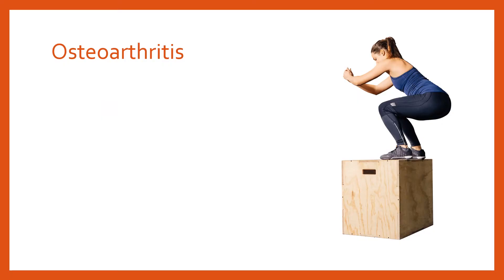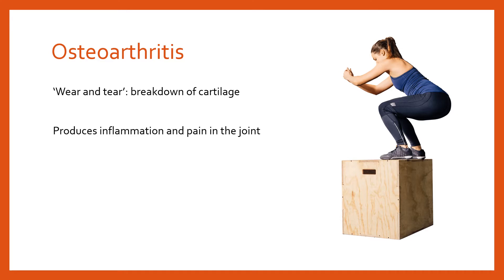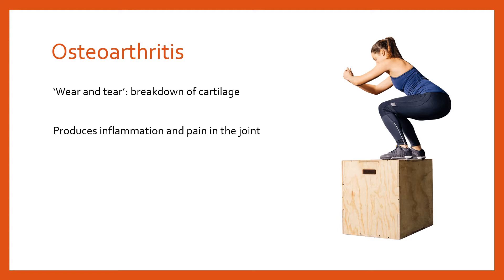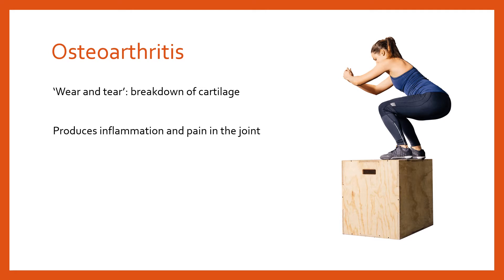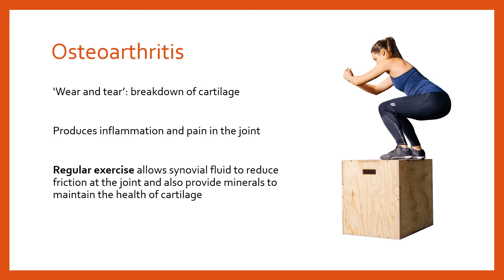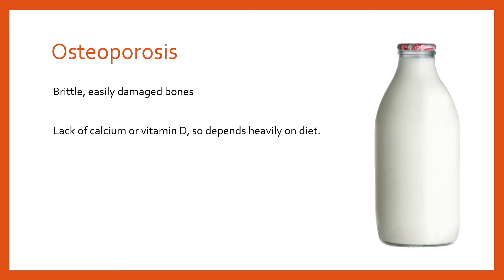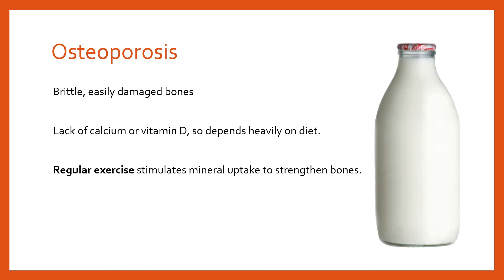Osteoarthritis, Osteoporosis & Age | Skeletal System 08 | Anatomy & Physiology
In this video I discuss some of the additional factors of the Skeletal System, including the bone diseases osteoarthritis and osteoporosis. I also answer the often asked question 'does resistance training too young stunt your growth?' I explain how exercise can help with all three of these issues.